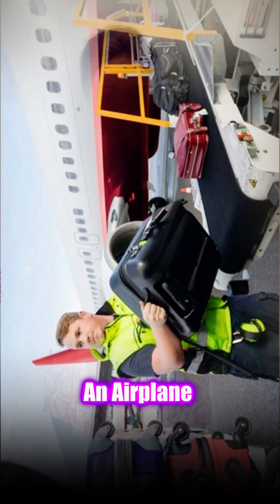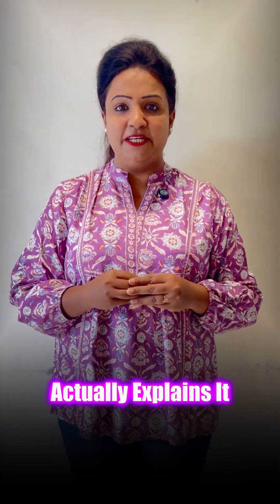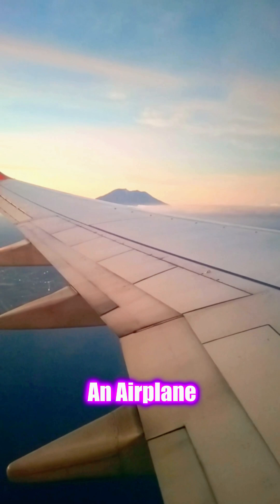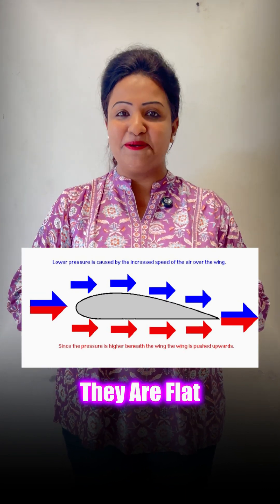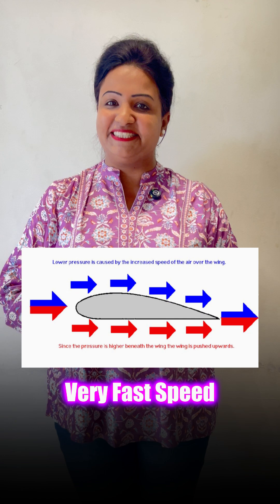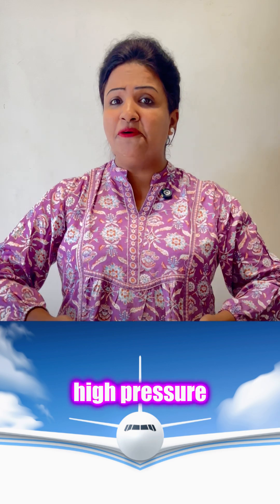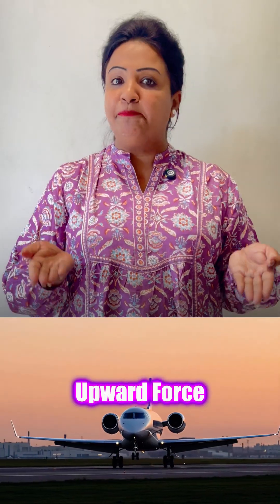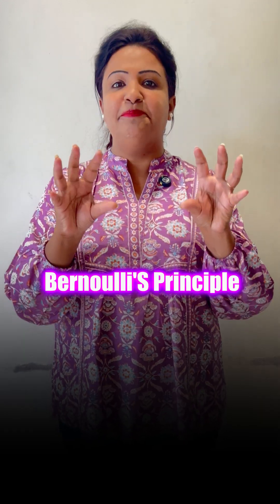✈️ How Airplanes Fly? | The Magic of Bernoulli’s Principle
💨🛩️ Bernoulli’s Principle – The Secret Behind Flight and Fluid Motion!
Ever wondered how airplanes fly or why a fast-moving fluid creates low pressure? 🌀 It’s all because of Bernoulli’s Principle — a fundamental concept in physics that explains the relationship between speed and pressure in a fluid!

In this short video, we’ll explore how Daniel Bernoulli discovered this amazing principle, understand how it applies to airplanes, blood flow, and sports, and see how energy is conserved in moving fluids. ⚙️💧

📘 Perfect for students preparing for JEE, NEET, MHT-CET, or Foundation courses, and for anyone curious about the physics behind everyday phenomena.

👉 Watch till the end to discover how Bernoulli’s Principle keeps planes in the sky and explains the magic of motion in fluids!